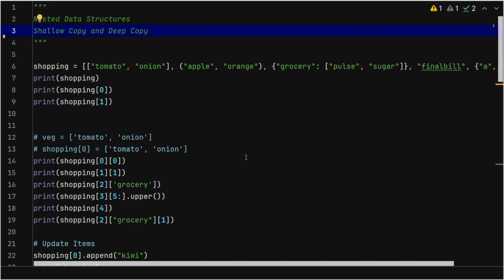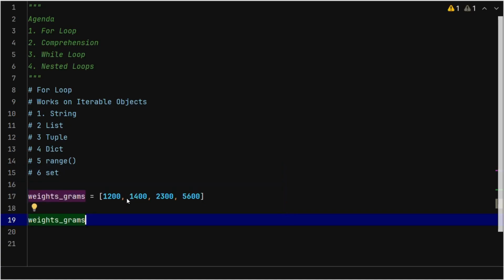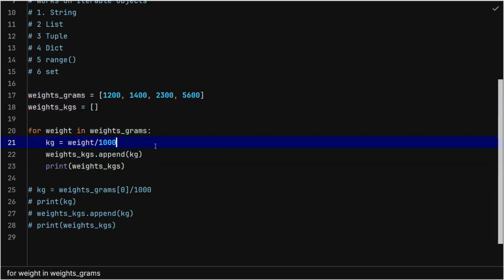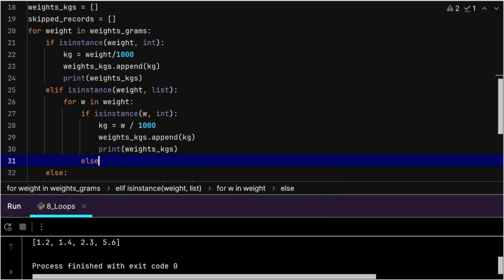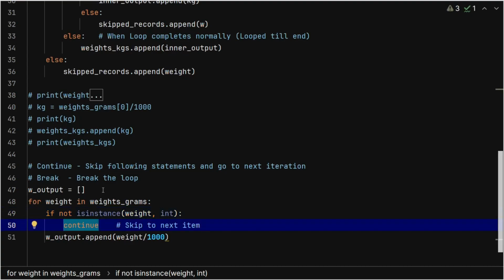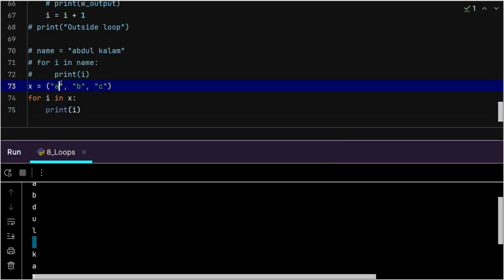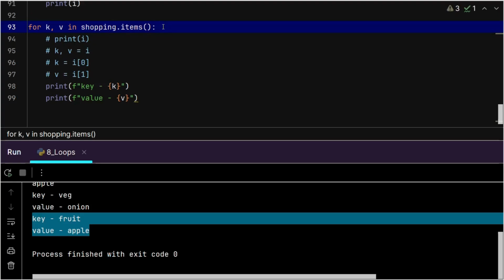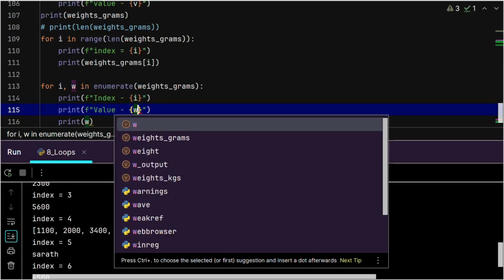Day-8 For Loop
Start loops journey with for loop in python, find complete knowledge about for loop in this video.